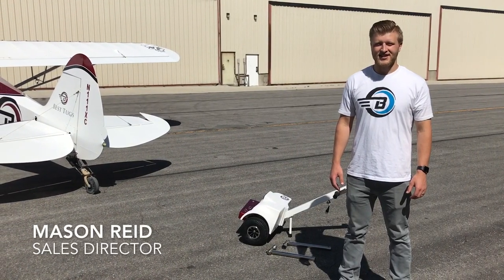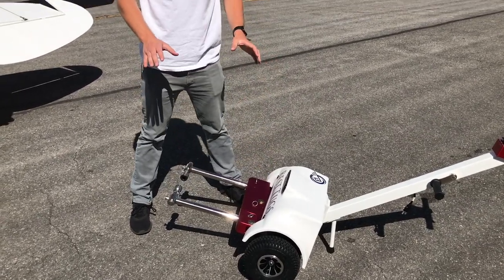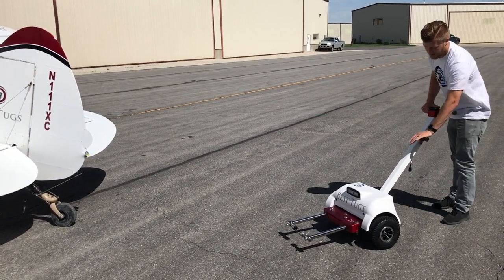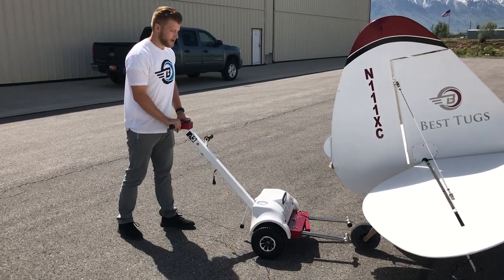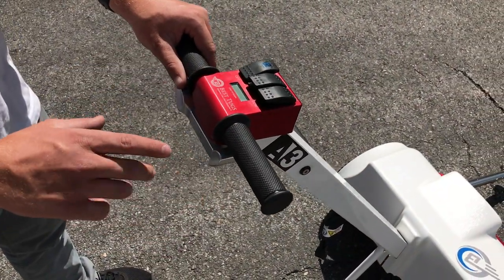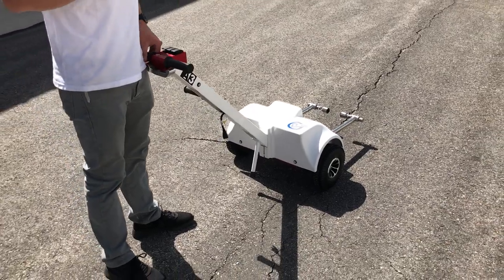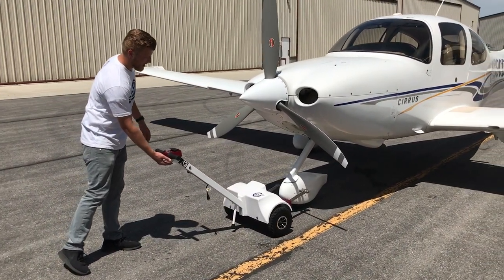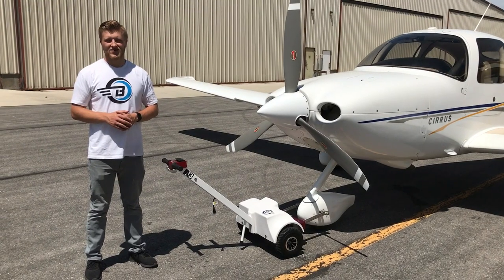How To Set Up Your Best Tugs For Tail Wheel Aircraft - Alpha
Check out how easy it is to hook up and move your tail dragger with the Best Tugs Alpha. The Alpha model can be used on either tailwheel or nose gear aircraft.